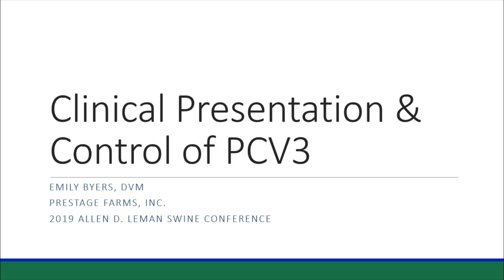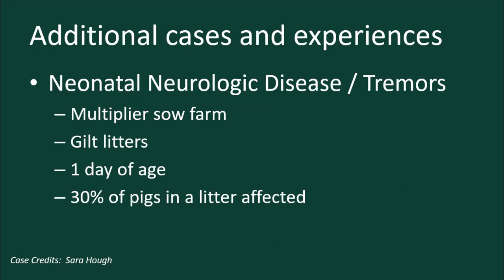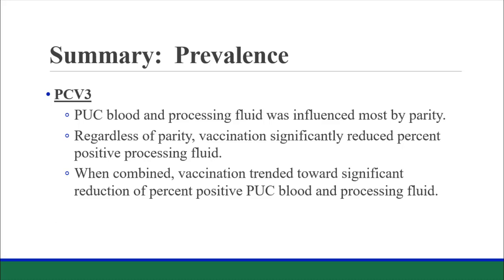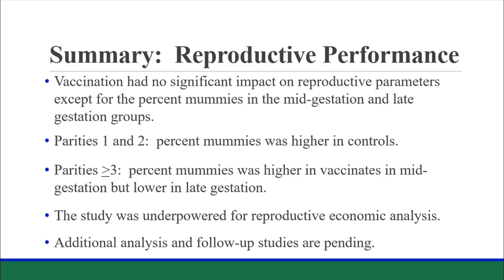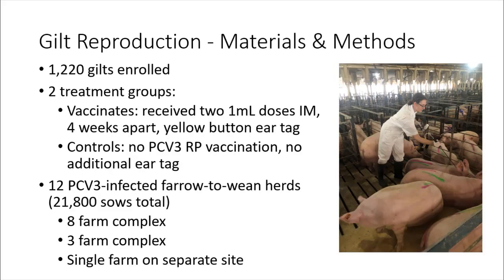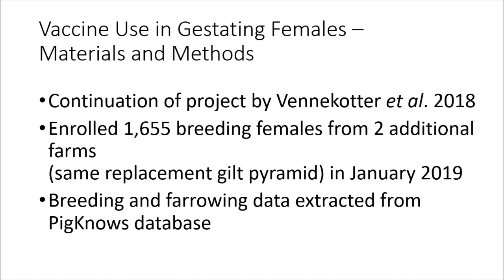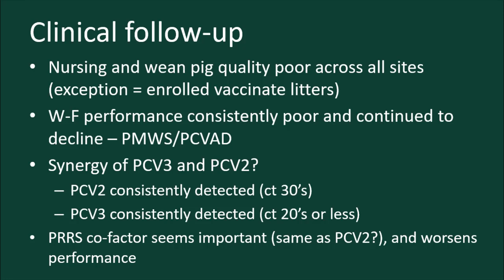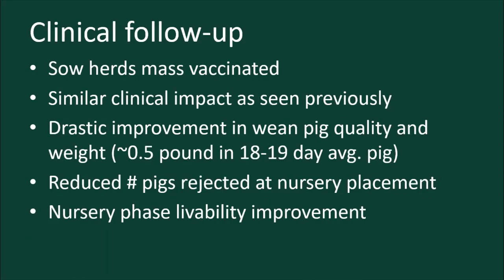Dr. Emily Byers - Clinical presentation and control of PCV3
Clinical presentation and control of PCV3 - Dr. Emily Byers, Prestage Farms, from the 2019 Allen D. Leman Swine Conference, September 14-17, 2019, St. Paul, Minnesota, USA.